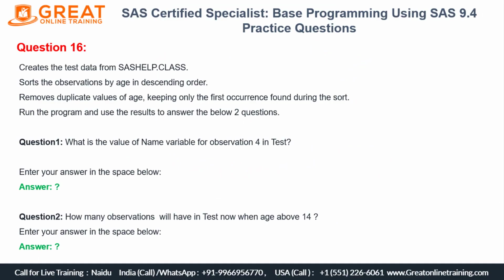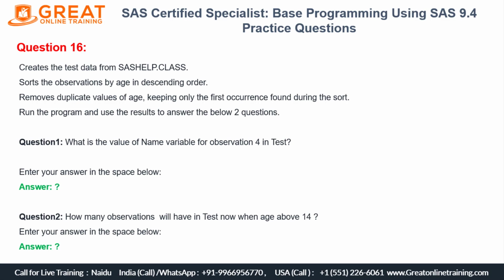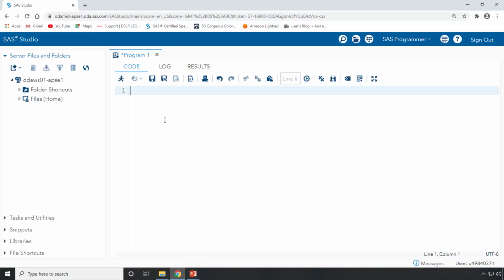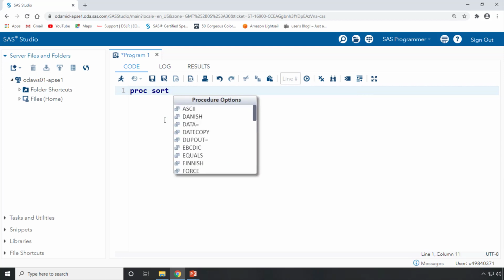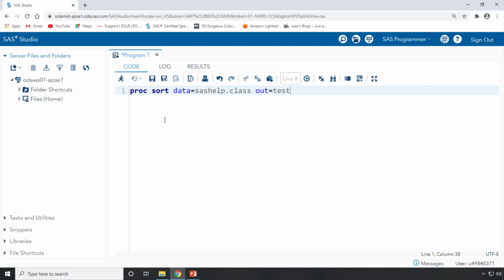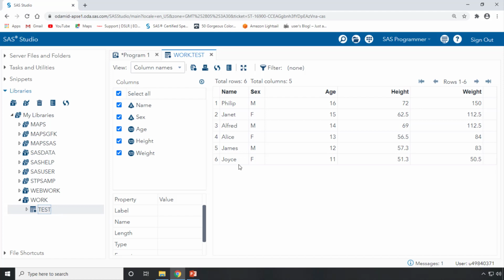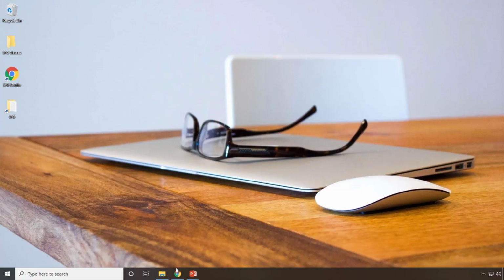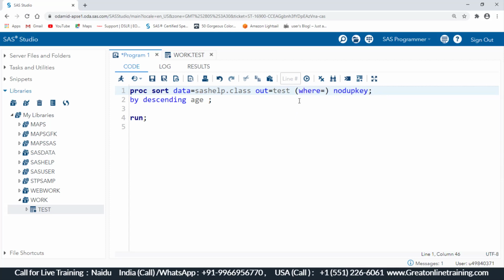SAS Certified Specialist : QUESTION #16 - Base Programming Using SAS 9.4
SAS Certified Specialist Base Programming Using SAS 9.4 Question and Answer explanation. This question will help you to clear the SAS Certification Exam.